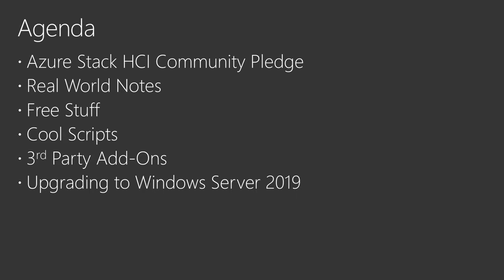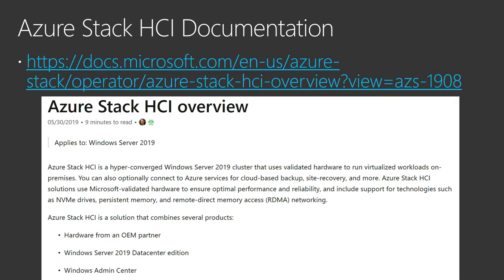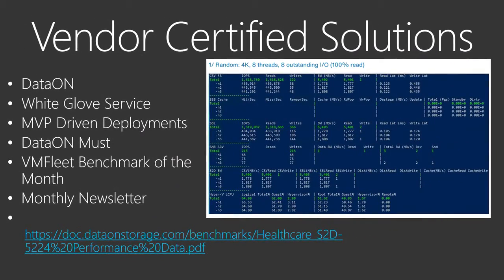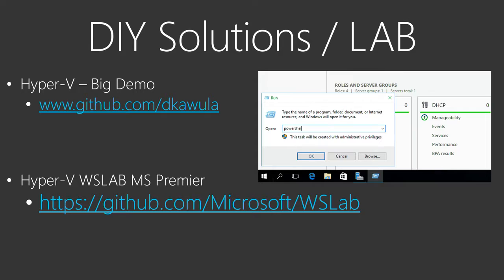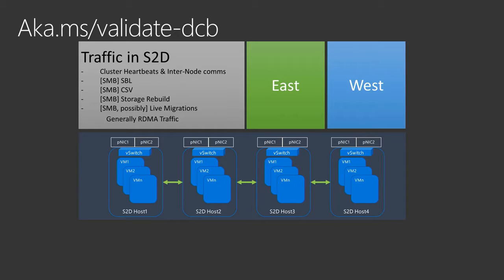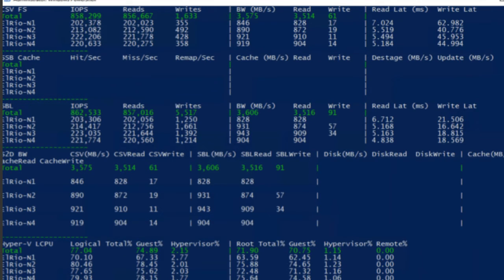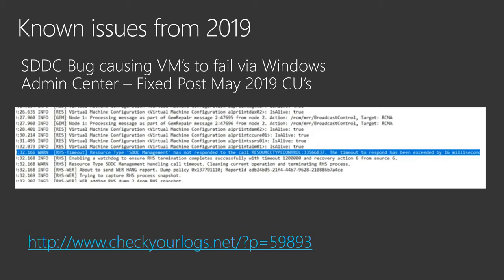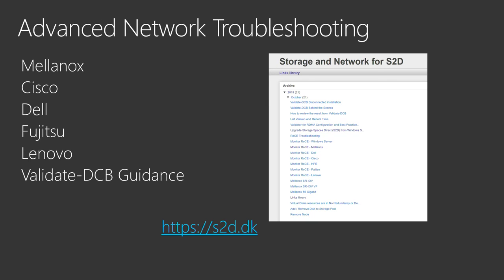Dave Kawuka's notes from the field on Azure Stack HCI (THR1013)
Presenter: Dave Kawula

This session looks at the field notes from production deployments of Azure Stack HCI over the past six months. Various scenarios are covered from two-node SMB to enterprise configurations and everything in between. All management can now be done with Windows Admin Center. Look at some lessons learned for hardware configurations, firmware updates, and core network configurations. We also review some upgrade paths from Windows Server 2016 to Windows Server 2019. Lastly, learn how to deploy Azure Stack HCI on Azure. This session is action-packed and you should come ready to learn—delivered by Hyper-Converged expert MVP Dave Kawula who has deployed Azure Stack HCI all over the world. Video/presentation courtesy of Microsoft.